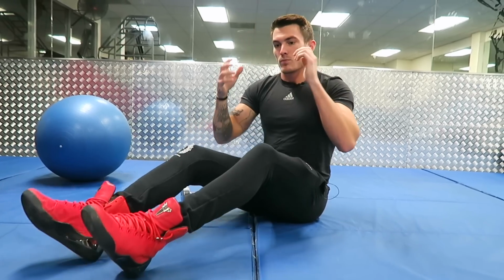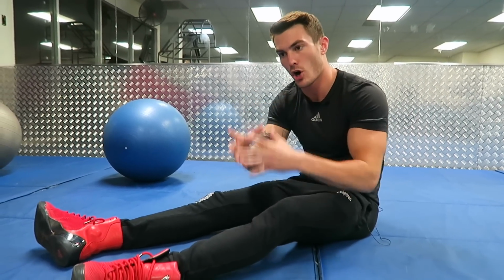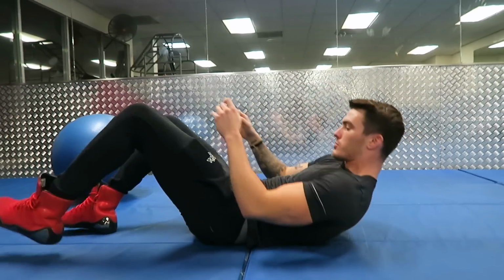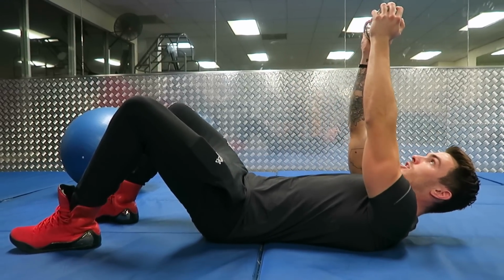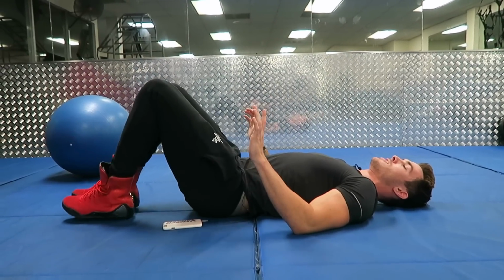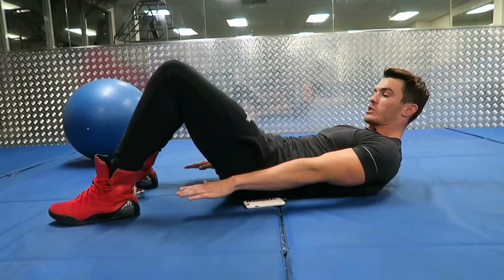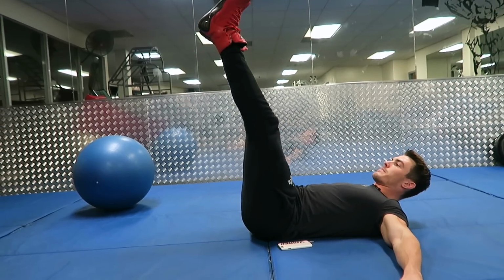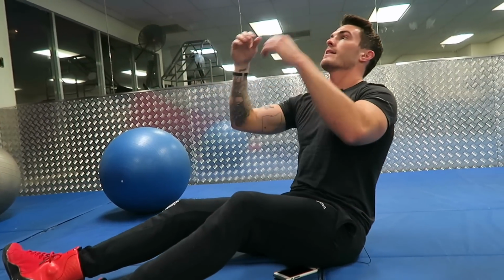8 Ab Exercises For A Perfect Six Pack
Getting a "perfect" six pack is very subjective.. But when I imagine a perfect set of abs, I imagine an all around shredded core.. Upper abs, lower abs, obliques, and serratus. But before you start doing specific exercises and start thinking that those are going to strip the fat from your belly, stop. The most important thing to do to get your abs looking ripped is to get your nutrition and full body training program figured out first.

But once that is figured out, it's time to start doing the correct ab exercises to build an all around perfect six pack. And when it comes to these exercises, you have to make sure you understand the different muscle groups that make up your abs. You have your rectus abdominis, your internal and external obliques and your transverse abdominis.

Once you start doing exercises that properly target these muscle groups separately to maximize the amount of muscle stimulation, you will start seeing all areas of your abs improving. So in this video, I give 4 ab exercises that anybody can do, 1 for each area of the abdomen and then I get 4 ab exercises that are little more advanced so that you can challenge yourself.